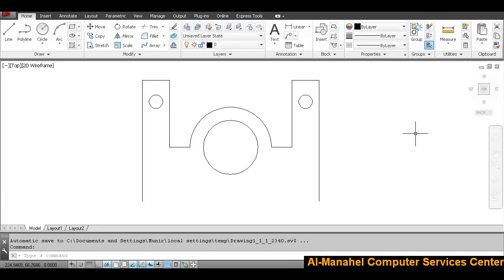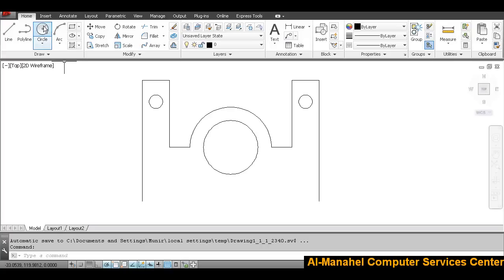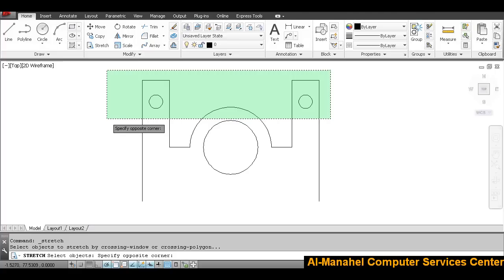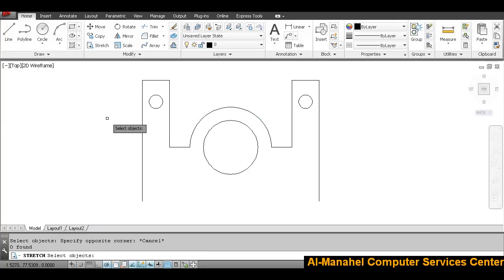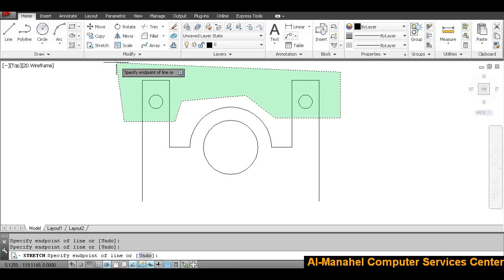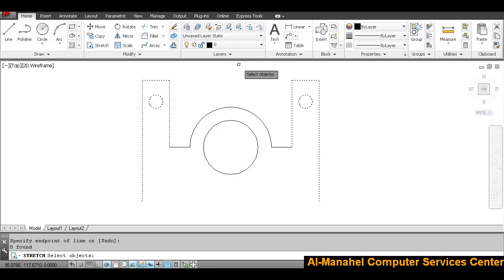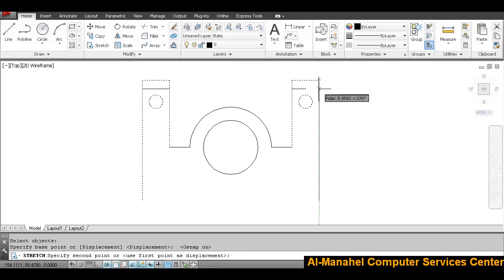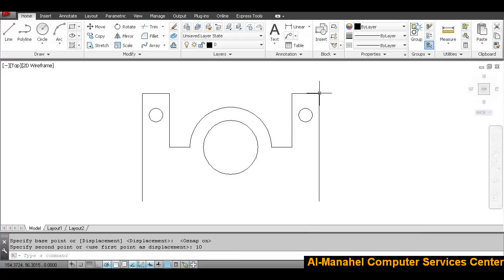Stretch command with Crossing Polygon in AutoCAD -- in English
In this lesson we discuss the unique command Stretch using Crossing Polygon option which will give the user more flexibility in selecting objects to stretch. For more information please visit our web or visit and like our page at Facebook,